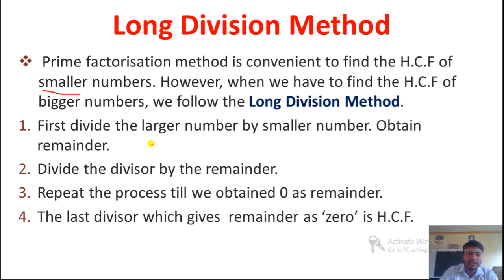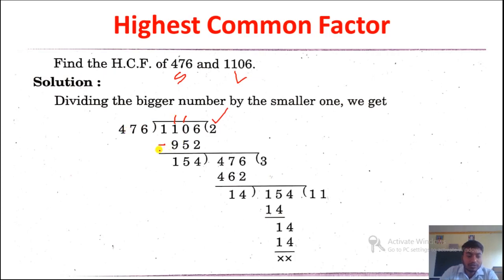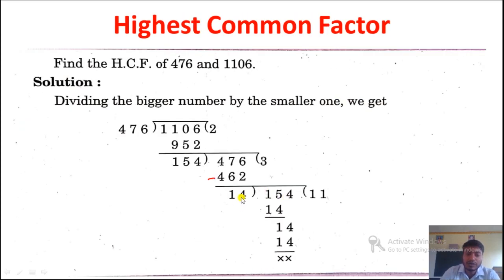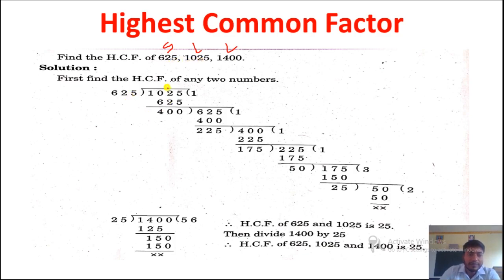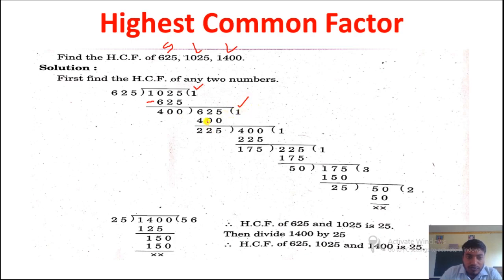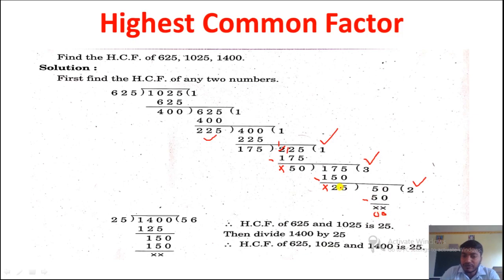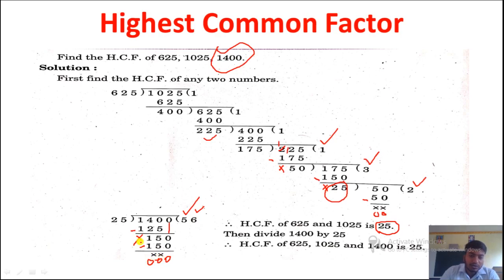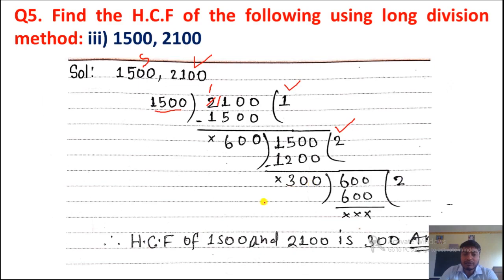24-06-21|Cha-5:Factors and Multiples (H.C.F Part 3)|Std-5: Maths